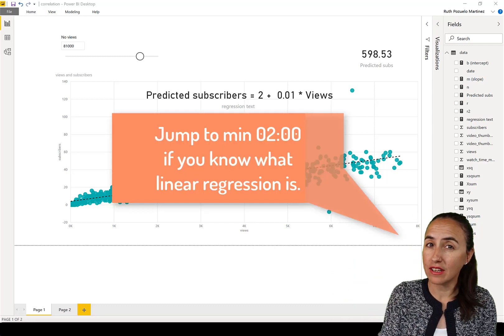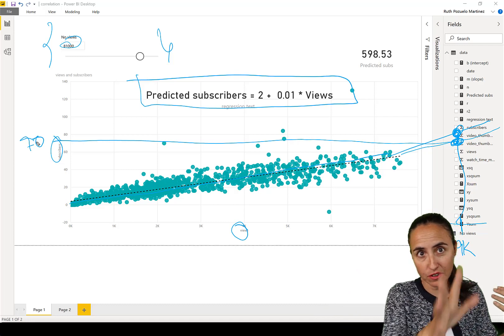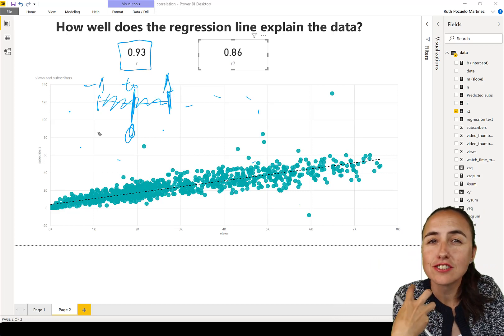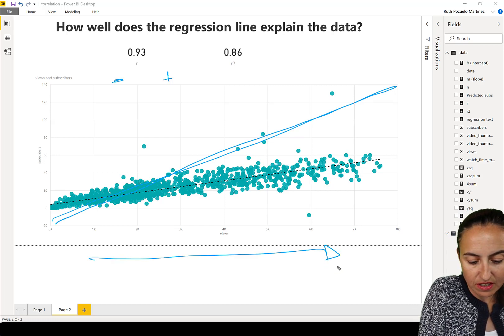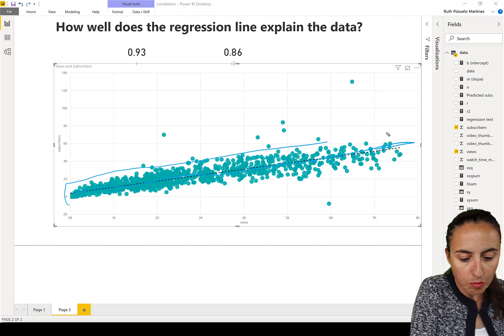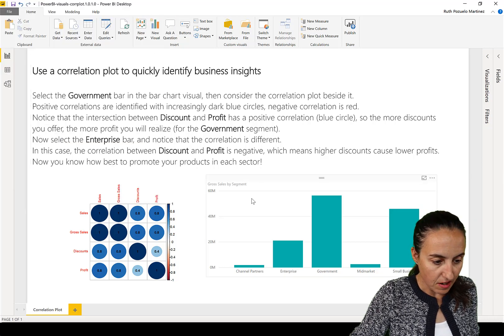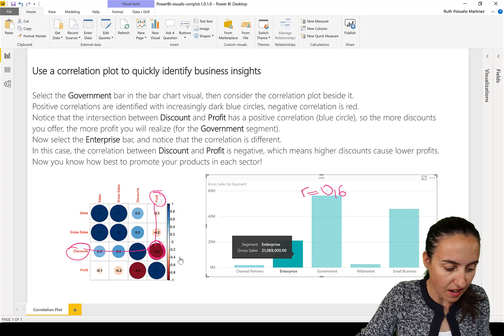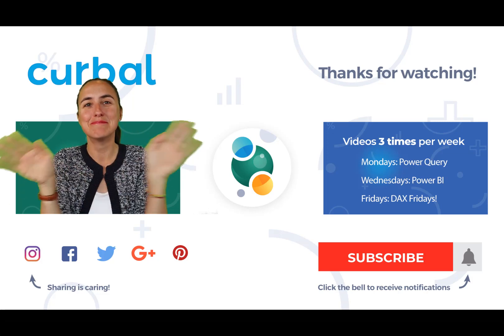DAX Fridays! #136: Correlation in Power BI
In today's video I will show you what correlation is and how to calculate it in power bi, as well as show you the correlation custom visual.